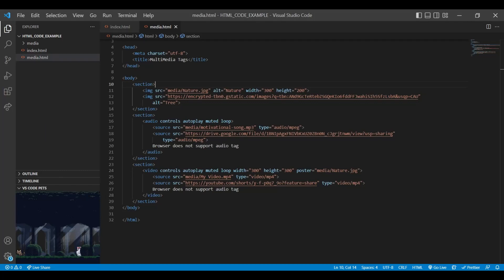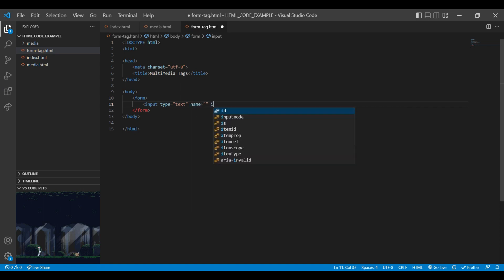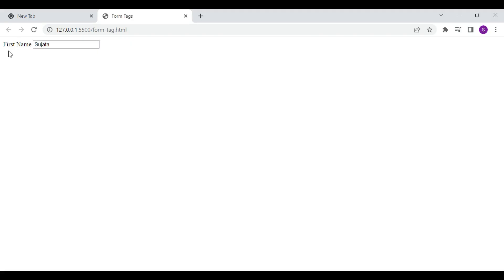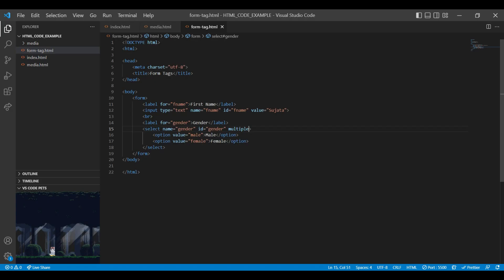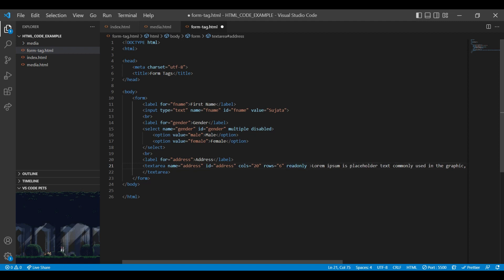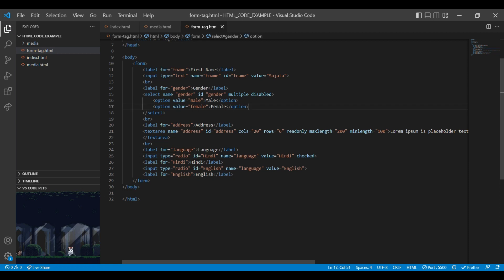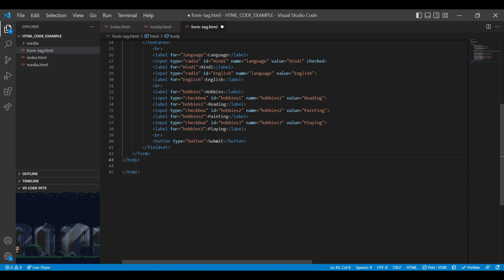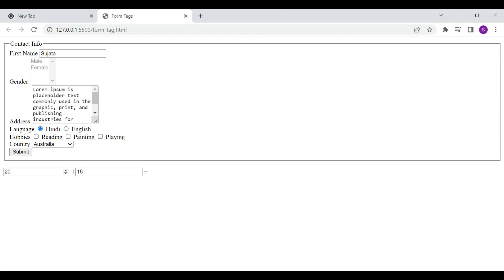HTML5 Form tag | Form Elements & attributes | input , select , button , textarea , output , fieldset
In this video, you will learn Form tag, their elements & attributes.
Learn below Form Elements in detail:
input, label, select, button, textarea, option, optgroup, fieldset, output